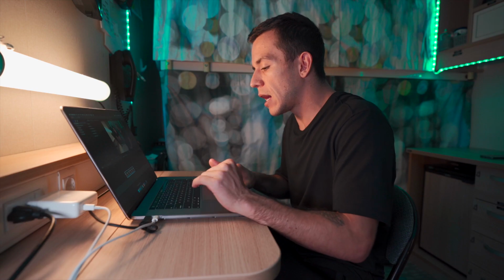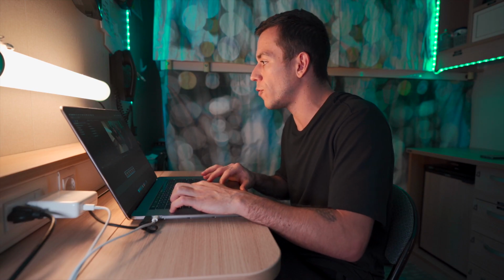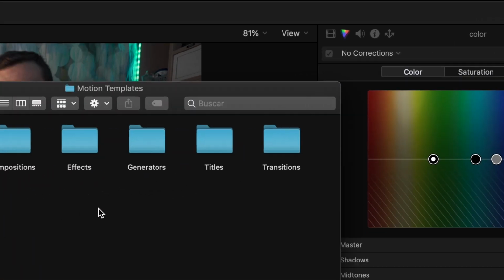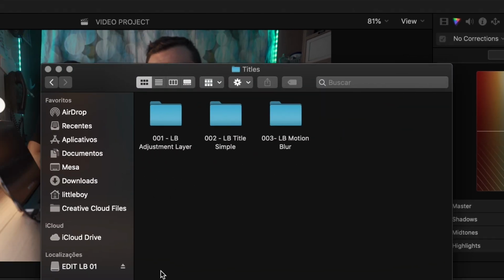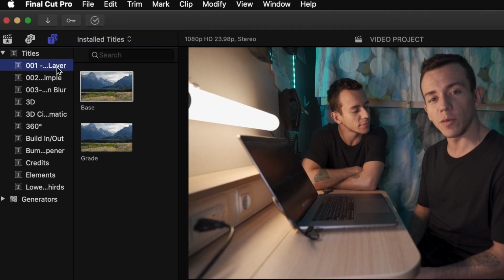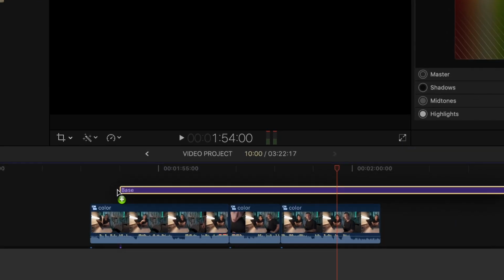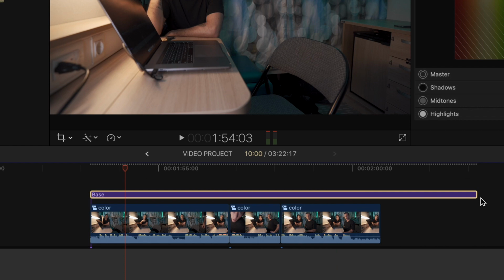Adjustment Layer - Final Cut Pro X Tutorial (FREE DOWNLOAD)